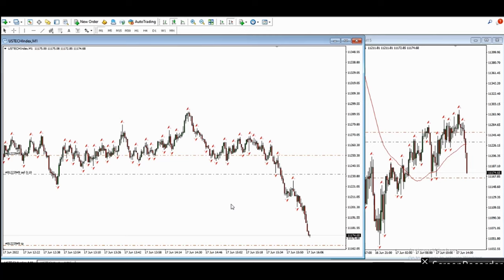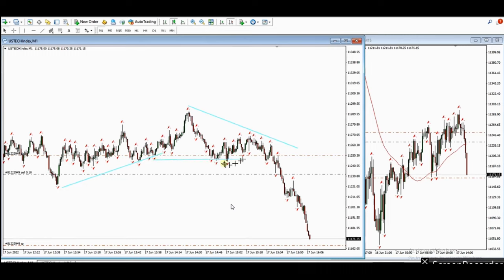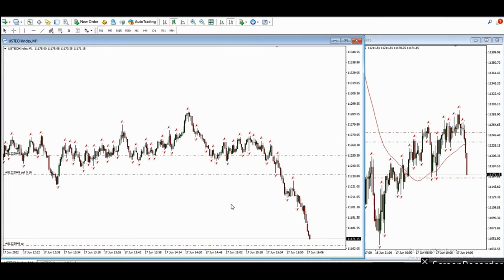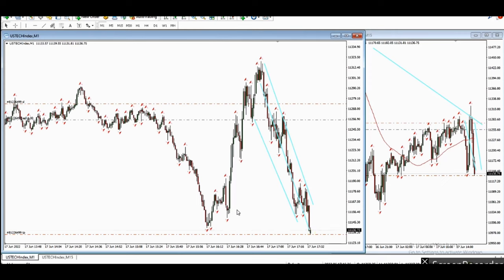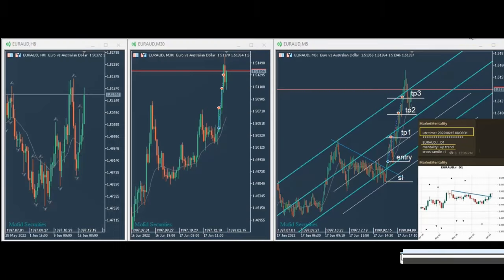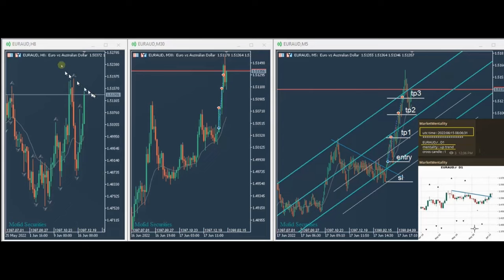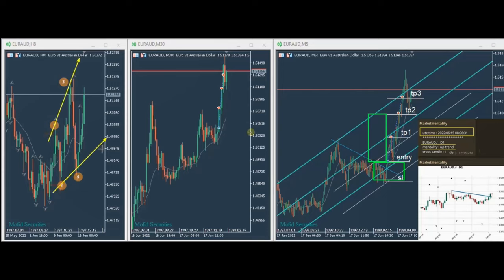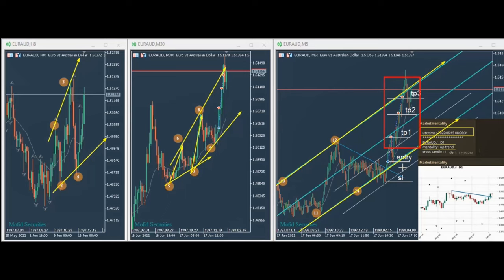Example of PAAT Trading Journal: Forex Pairs - Nasdaq Futures CFD - 17 June 2022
Example of PAAT System Trades:  Forex Pairs - Nasdaq Futures CFD - 17 June 2022